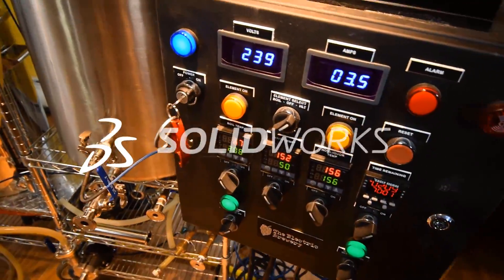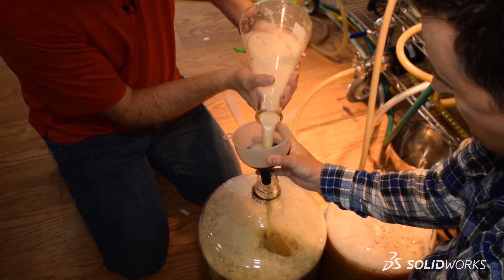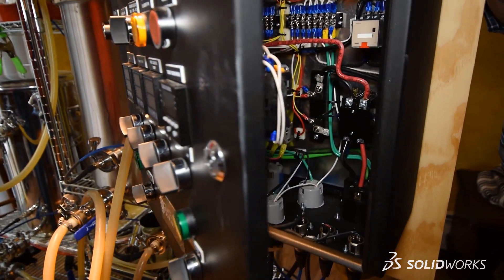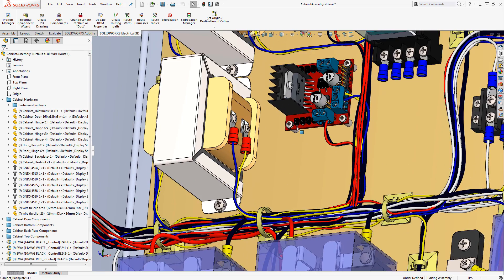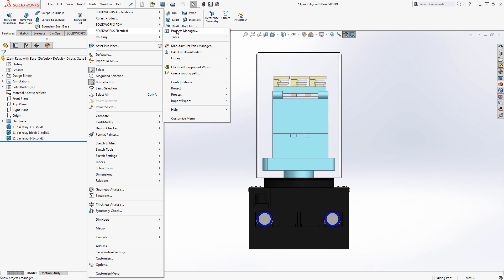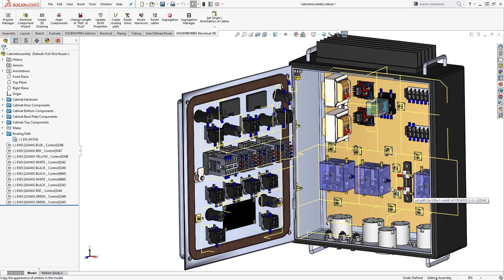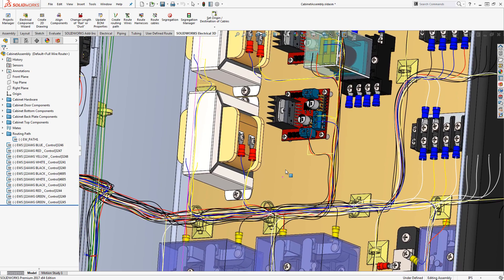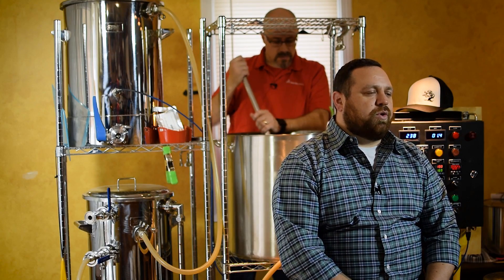Brewing with Electricity: Episode 6 of 7 – Pitching the Yeast - SOLIDWORKS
Brewing with Electricity: Episode 6 of 7 – Pitching the Yeast - SOLIDWORKS. We’re almost done! There’s just a few more steps we need to complete. Let’s take a closer look at our electric home brewing system and how it helps us get tasks completed faster and more efficiently - in particular when it comes time to pitching the yeast!

For more information on our SOLIDWORKS Electric Brewery, specifically even more detailed tutorials, tips, and tricks, head over to mysolidworks.com and search for electric brewery.